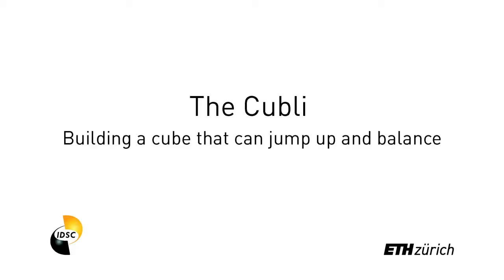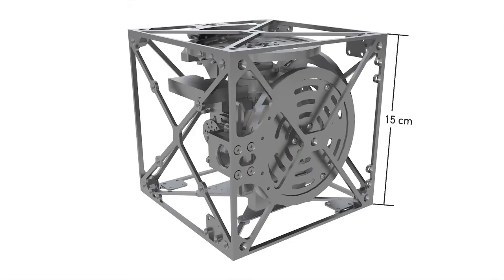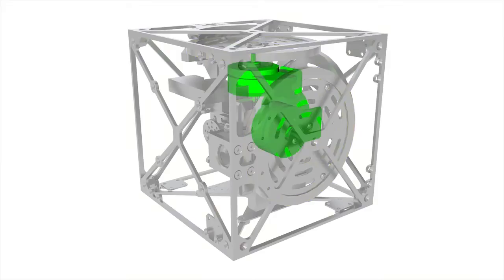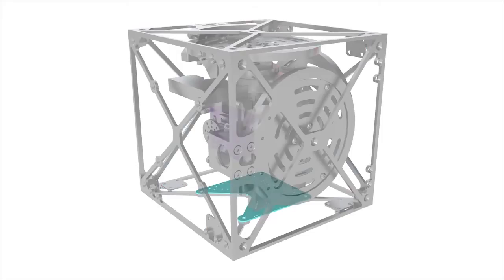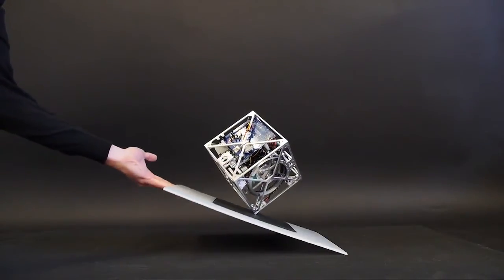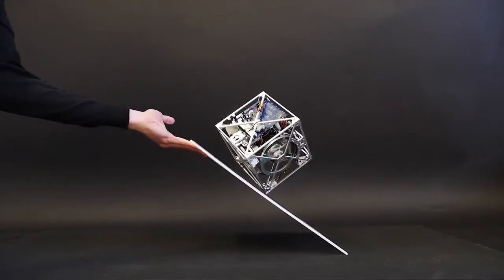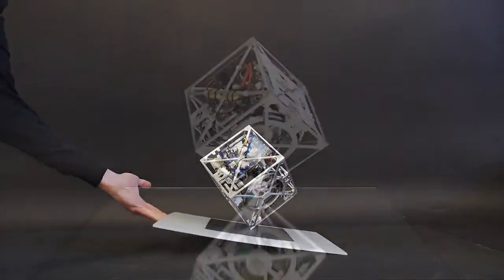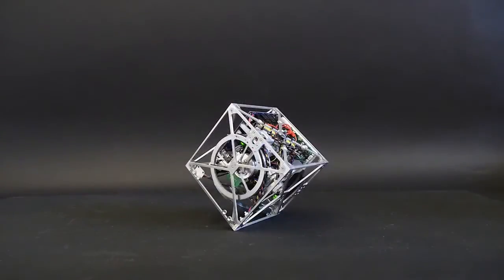CUBLI El cubo que es capaz de aguantar el equilibrio, saltar y moverse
El Cubo mide 15 × 15 × 15 cm y puede aguantar el equilibrio en su esquina.

Las ruedas de reacción montadas sobre tres caras del cubo giran a altas velocidades angulares y luego frenan bruscamente, haciendo que el "Cubli" pueda cambiar de cara.

Una vez que el Cubo casi ha llegado a la esquina de pie, los motores se activan para que aguante el equilibrio sobre su esquina. Además de equilibrio, también se puede utilizar para lograr una caída controlada de tal manera que el cubo tenga estas tres capacidades - saltar, aguantar el equilibrio, y caer controladamente.